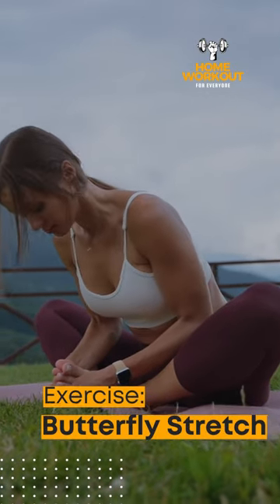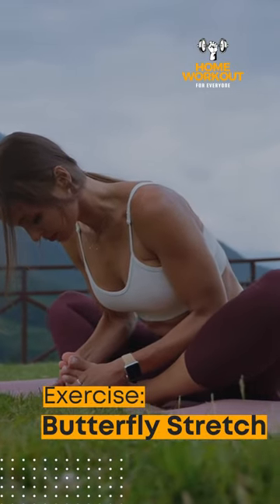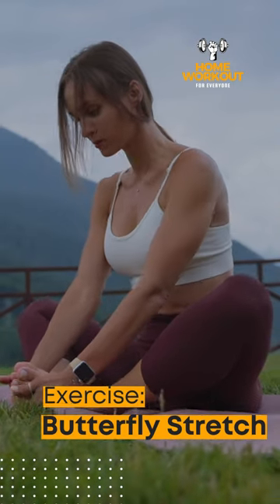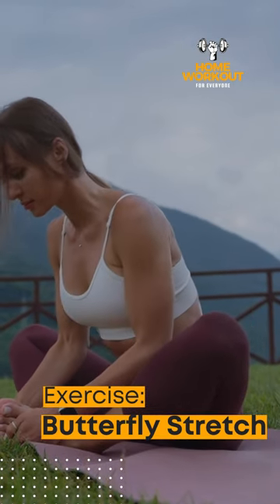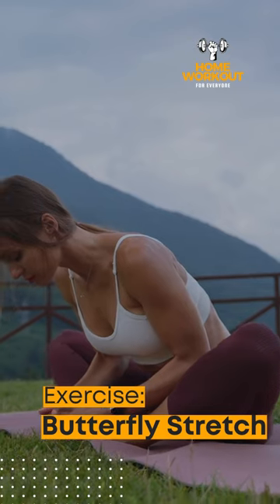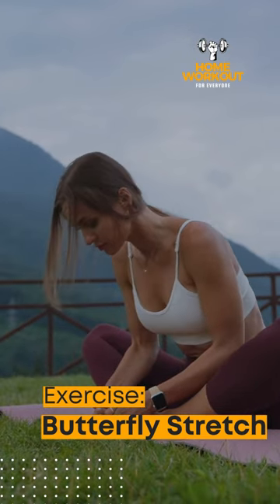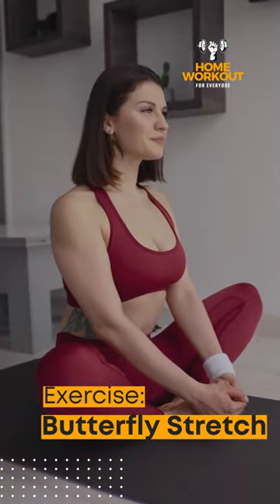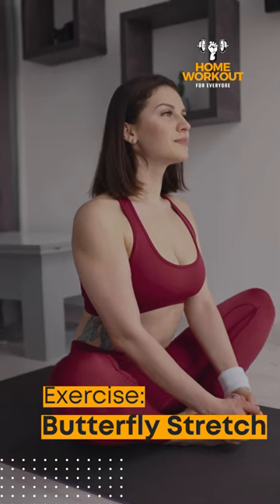Butterfly Stretch - Improve Your Hip Mobility and Flexibility with This Stretch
Do you often feel tightness in your hips? Try this butterfly stretch to improve your hip mobility and flexibility. Sit on your mat, bring the soles of your feet together, and gently push your knees towards the floor. Hold the stretch for 15 seconds and feel the difference in your body. Want to learn more stretches to incorporate into your pre-workout routine?